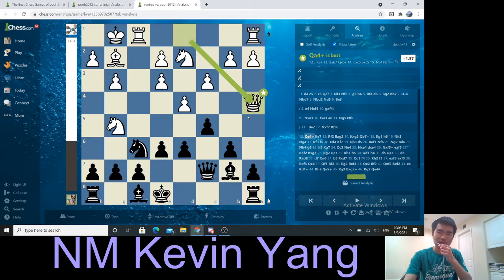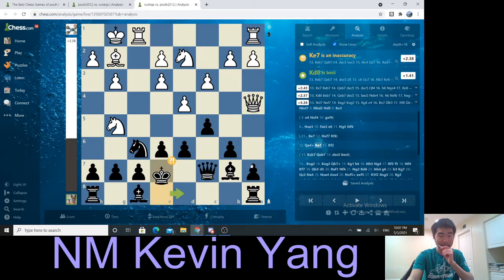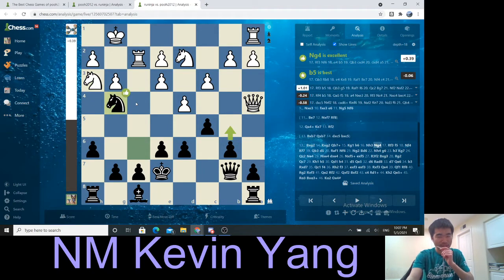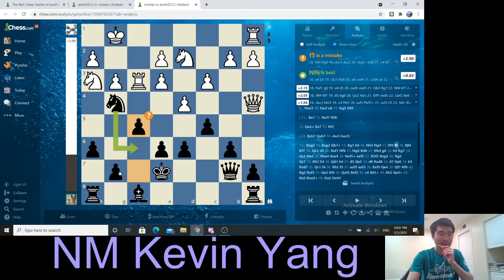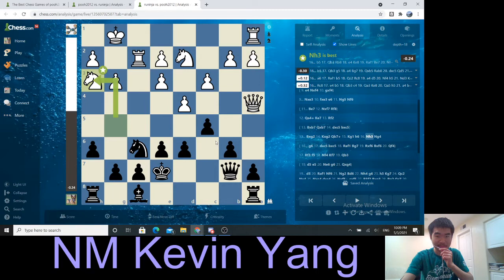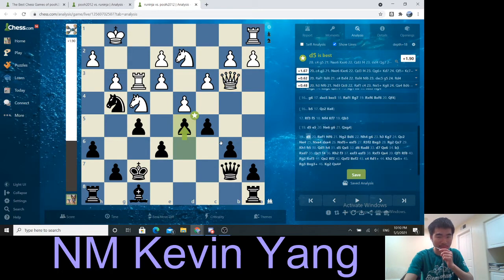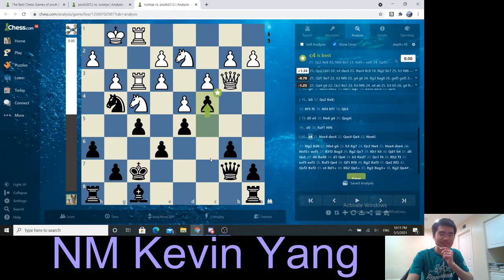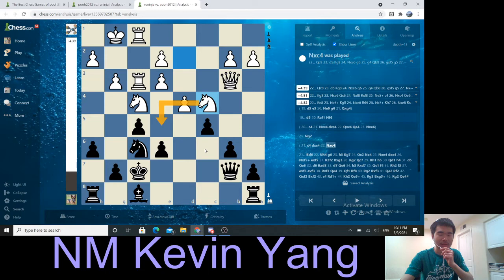Running From a Disaster, With Runinja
I truly escaped from a disastrous position. I had cemented my king on e7 and I clearly was left helpless. Luckily, my opponent, Runinja, gave me the time I needed to recover just in time. I go through the game and reveal the kinds of alternatives that Runinja could have opted for for retaliation against the weird positioning of my king. I also then talk about how many missed opportunities there were and how time was a crucial factor that allowed me to stabilize in the end.